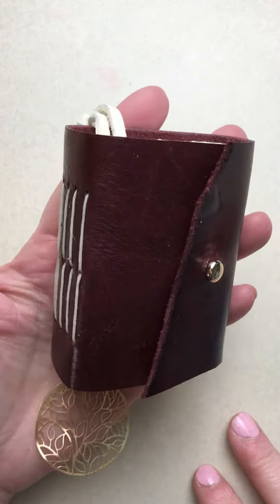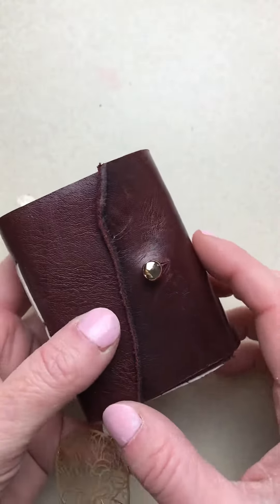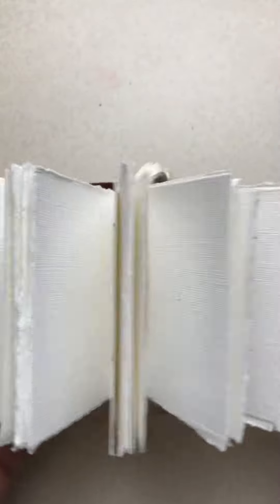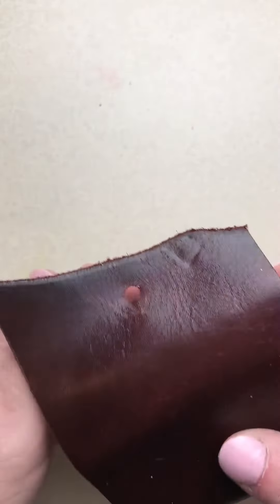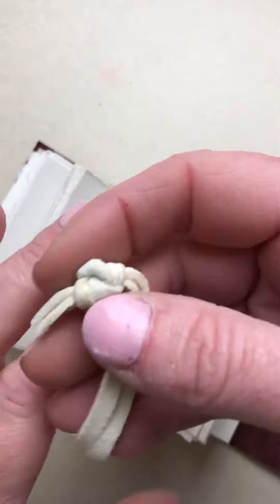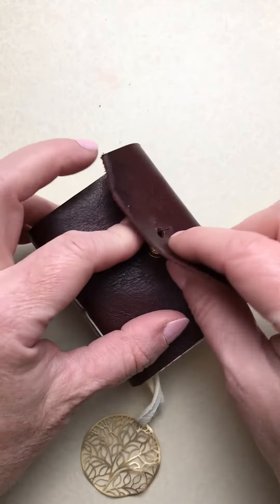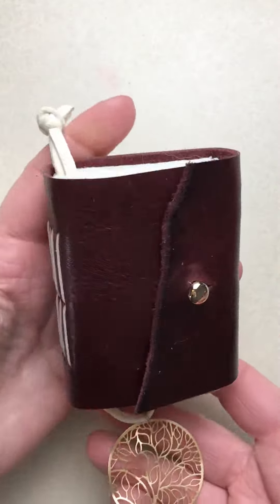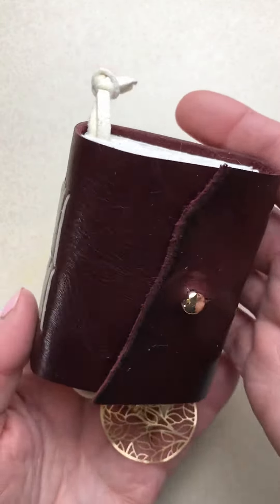Delicate Gold Charm Artisan Journal Burgundy Leather with Oil and Acrylic Paper